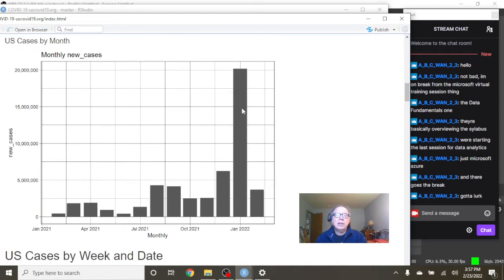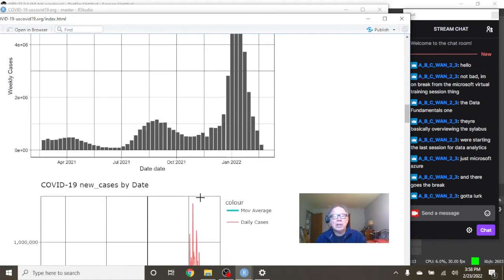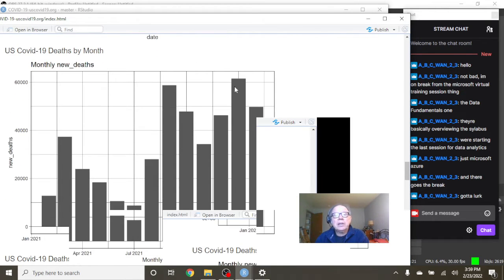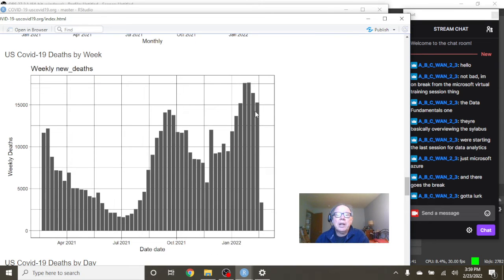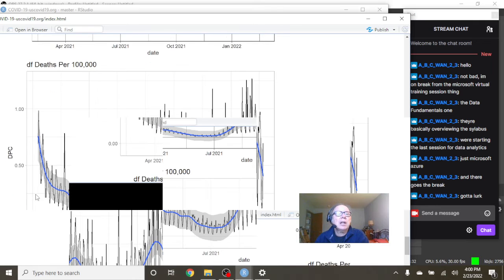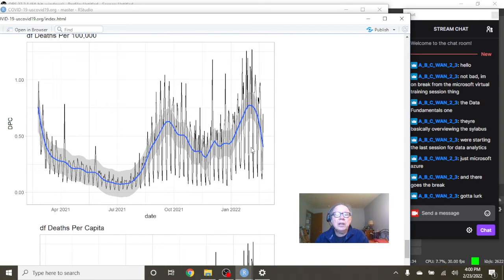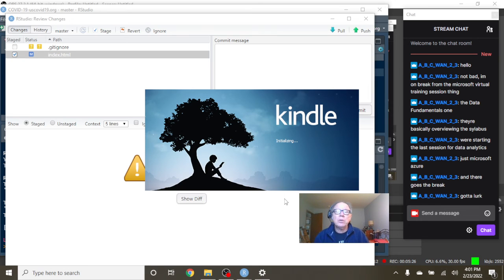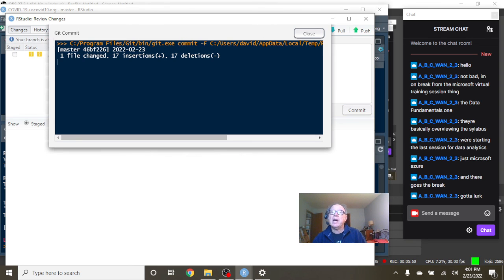USA Covid-19 Update (2022-02-23)